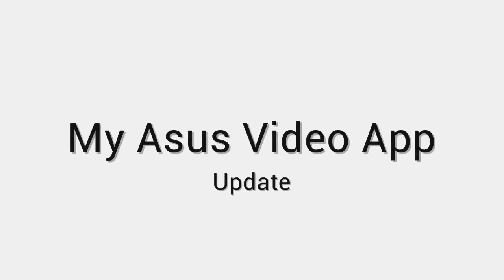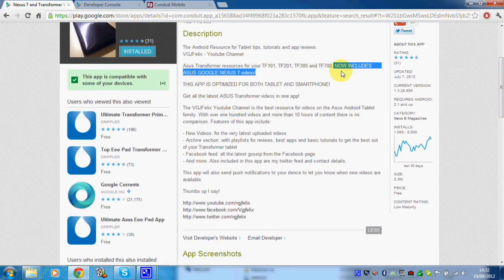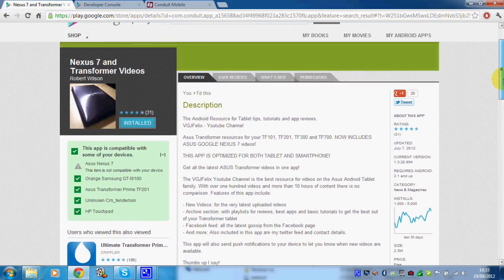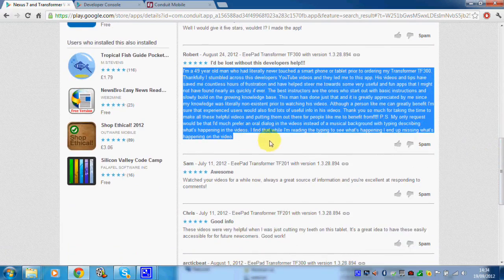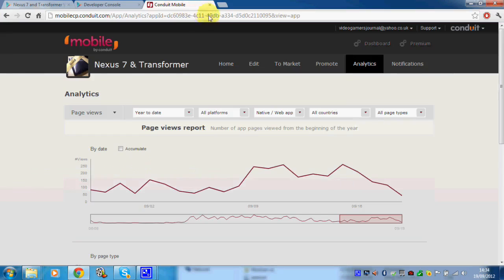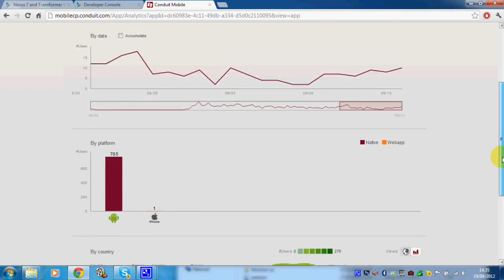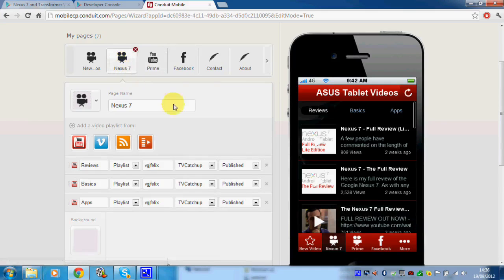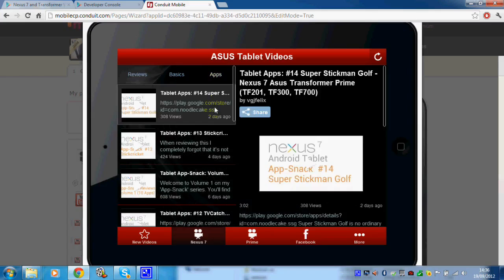My Asus Tablet Video Resource App - Update (Nexus 7, Asus Transformer TF201, TF300, TF700)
An update on the app I made for my youtube channel. I just want to say again a massive thank you to you all for downloading, commenting and supporting this app. Really appreciate it :)